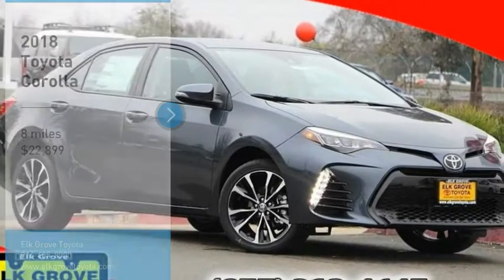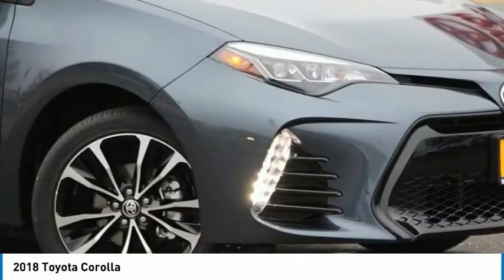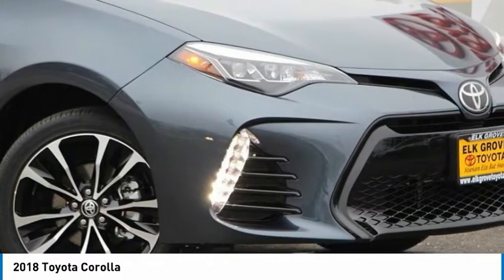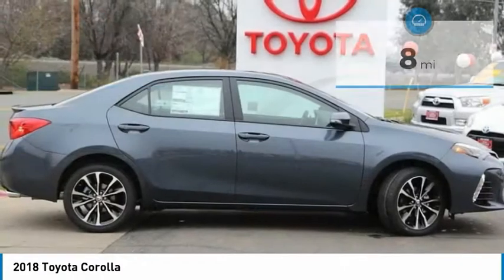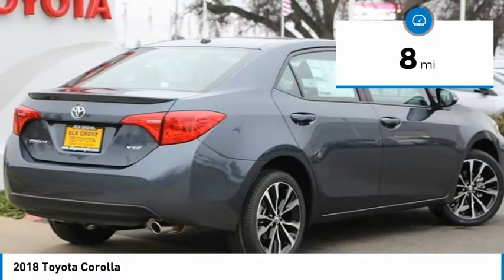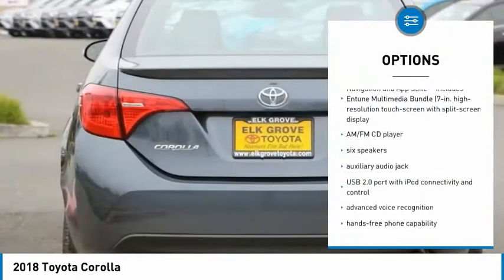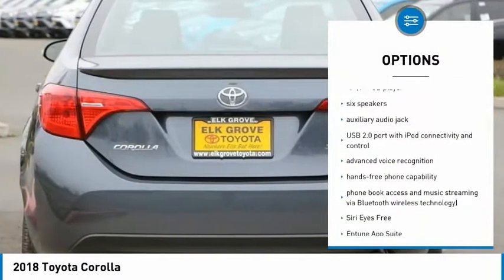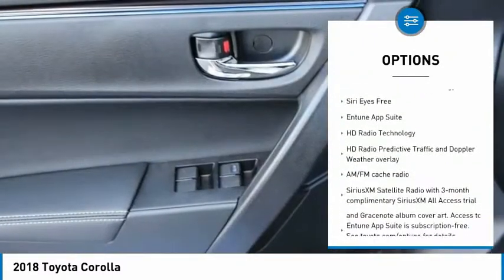2018 Toyota Corolla Elk Grove Toyota 118001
2018 Toyota Corolla  - Stock#: 118001 - VIN#: 2T1BURHE2JC041867

Check out this 2018 Toyota Corolla.   Price Includes Customer Cash: Customer Cash Offer is in lieu of any special APR offer from Toyota Financial Services. Customer Cash provided by Toyota Motor Sales, Inc. Some offers may not be combined. Prices do not include government fees and taxes, any finance charge, $80 dealer document processing charge, any electronic filing charge and any emissions testing charge. Rebates Include: $1,500 - TMS Customer Cash - San Fran. Exp. 02/28/2018 The Special Internet Price is $22899. Contact the dealership today.